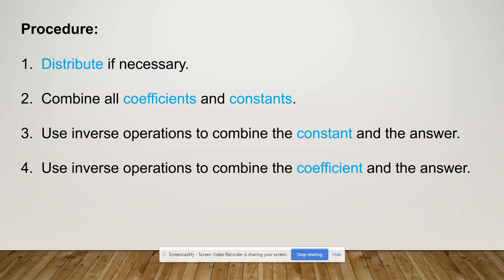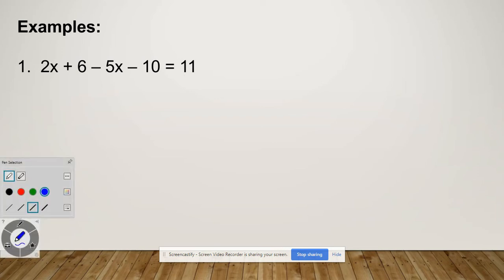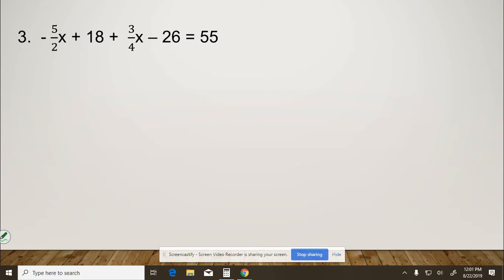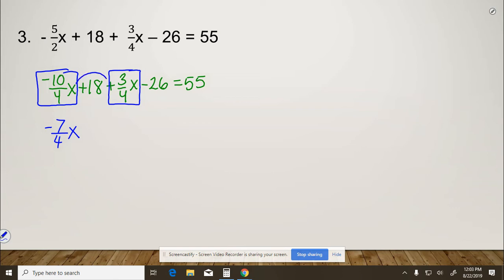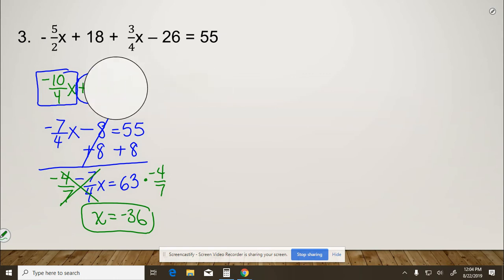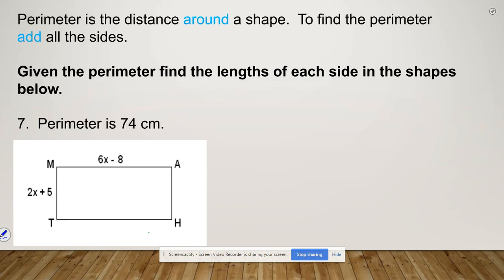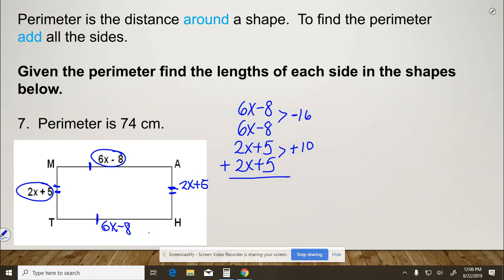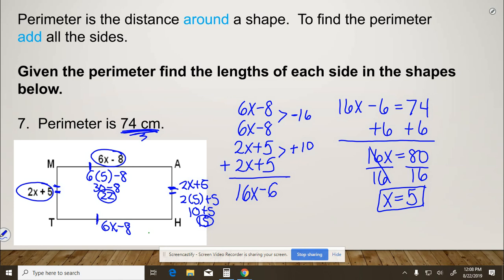Solving Equations by Combining Like Terms